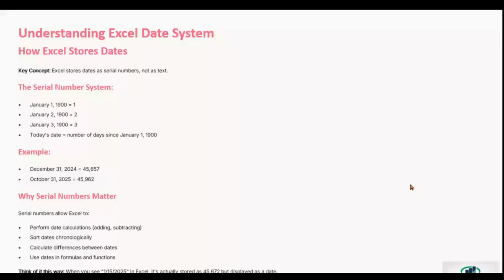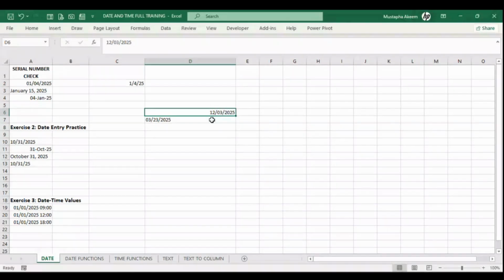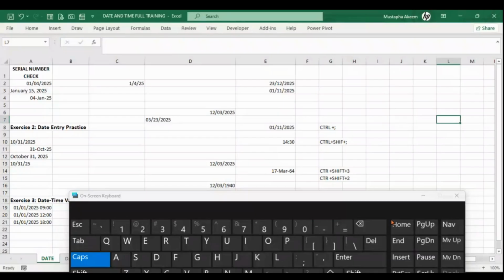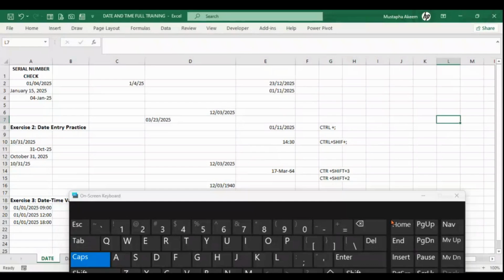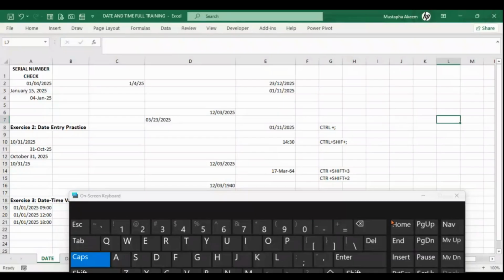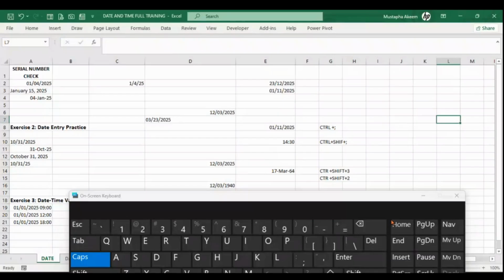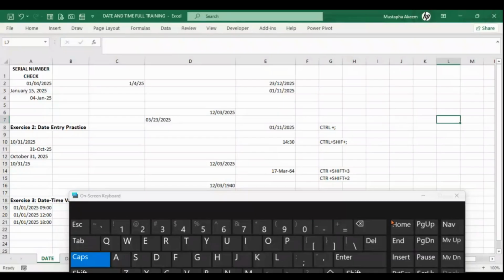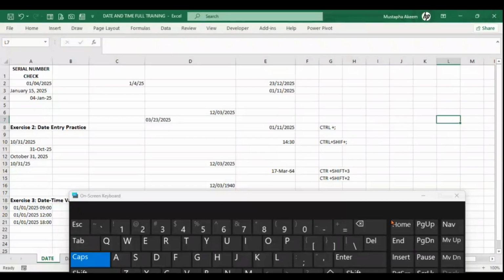Mastering Date & Time in Excel — Part 1 & 2 Complete Guide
Welcome to “Introduction to Date & Time and Date Functions in Excel”, a practical two-part training for professionals, accountants, analysts, and Excel users.
Learn how Excel handles dates and times internally, and how to apply essential functions to automate reporting, perform time-based analysis, and improve business efficiency.

🎓 Part 1: Introduction to Date & Time in Excel

This session covers the foundation — how Excel stores, displays, and calculates dates and times.

You’ll learn:

How Excel stores dates as serial numbers (e.g., Jan 1 1900 = 1)

Difference between real dates and text dates

Entering and formatting dates correctly

Fixing common display errors ( , text vs. date)

How Excel represents time as a fraction of a day

Combining date + time values

Hands-on exercises for real-world practice

💡 Example: Understand why “1/15/2025” is actually stored as 45672 — and how that enables date arithmetic.

🧮 Part 2: Excel Date & Time Functions

Take your skills further by applying Excel’s built-in functions for automation, reporting, and scheduling.

Functions covered:

TODAY() — Display today’s date automatically

NOW() — Insert current date + time

DATE() — Create a valid date from year, month, and day

YEAR(), MONTH(), DAY(), WEEKDAY() — Extract date components

EDATE() — Shift a date by months

EOMONTH() — Find the last day of a month

DATEDIF() — Calculate age, tenure, or duration

Practical applications:

Invoice aging and due dates

Month-end and quarter-end reports

Employee tenure and subscription renewal tracking

Project deadline and holiday-based scheduling

🧠 Includes exercises for payment term automation, age calculation, and identifying weekends dynamically.

Business & accounting professionals

Data analysts and financial modelers

Students & Excel learners

Anyone who wants to automate date/time calculations

🏢 Presented by

BRATTLE MULTICONCEPTS CONSULT
📍 Lagos, Nigeria

Excel date and time
Excel date functions
Excel time functions
Excel tutorial
Excel for accountants
Excel business training
Excel for beginners
Excel DATEDIF function
Excel EDATE function
Excel EOMONTH function
Excel TODAY NOW functions
Excel WORKDAY function
Excel training workshop
Learn Excel date formulas
Excel date serial numbers
Excel 2025 tutorial
Excel spreadsheet training
Microsoft Excel tutorials
Excel practical exercises
Excel functions explained
Excel date calculation
Excel date formatting
Excel date vs text
Excel finance tools
Excel analysis functions
BRATTLE MULTICONCEPTS CONSULT
Excel learning Nigeria